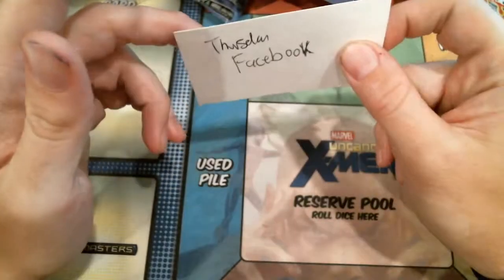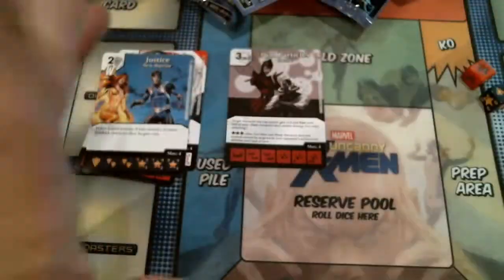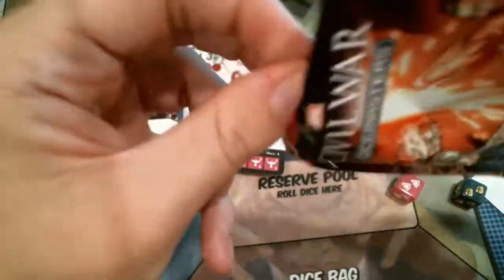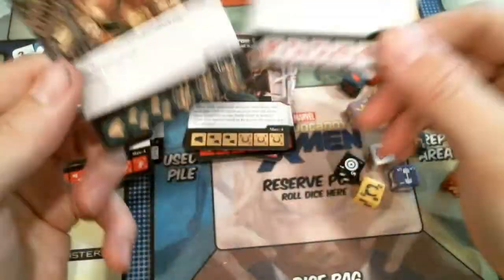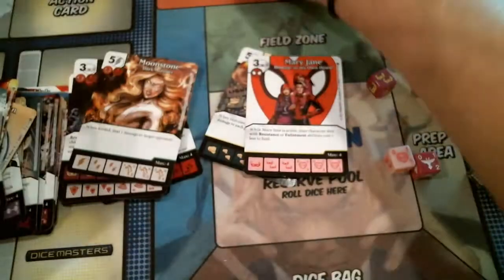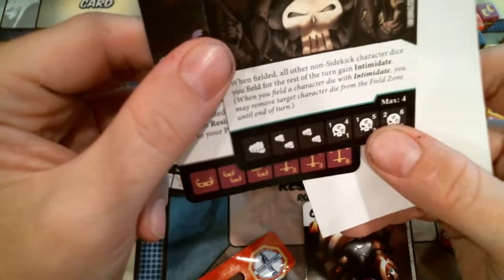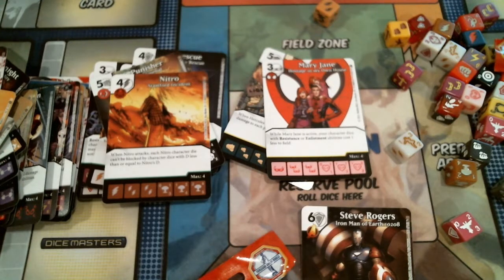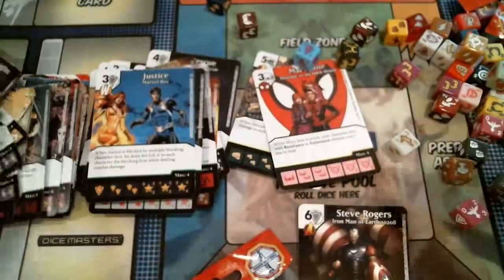Dice Masters Coast to Coast Pack Opening - New Orleans, LA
Coast to coast pack opening! New Orleans (Metairie) Louisiana

I recently completed a cross country road trip from LA to Orlando and I stopped in each state sans New Mexico (was midnight at the time) and bought packs from local stores!

Here is from Go4GAmes in Metairie, Louisiana. Great little shop with a very welcoming store owner. Was able to pick up 28 or so Civil War packs half off, and he said they play every Thursday! Also mentioned they have a really steady showing of 6-8 guys. Clean store that seemed well stocked and would be a fun place to hang out!